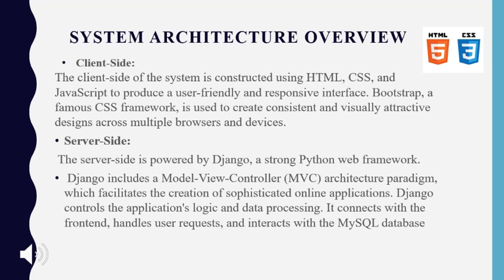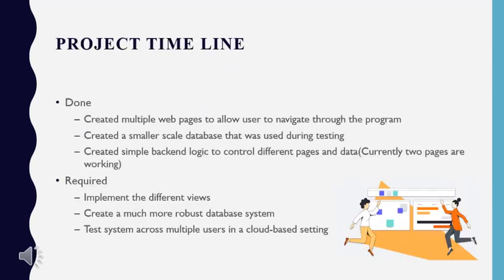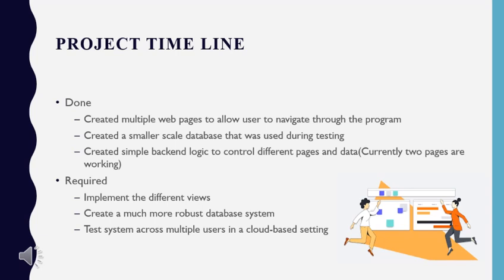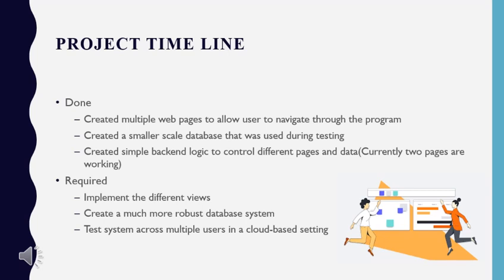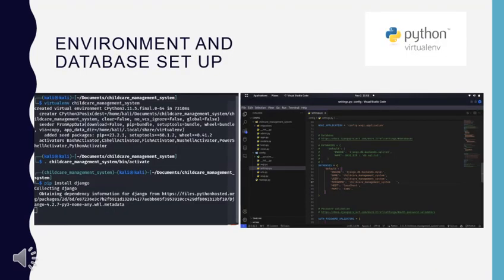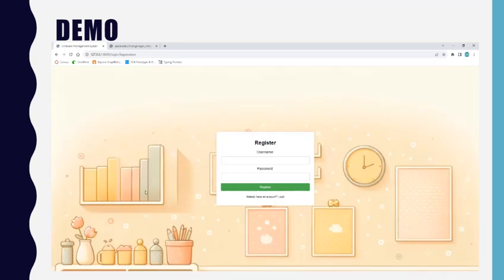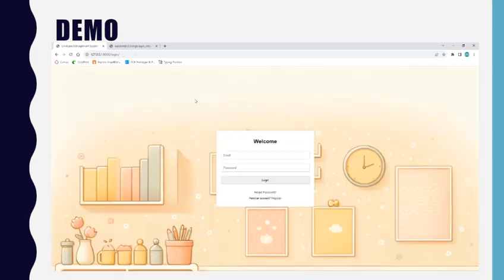Child Care Management System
This a presentation of Childcare management system.